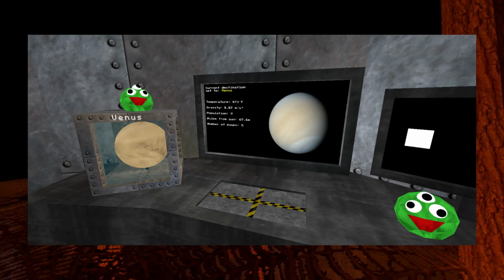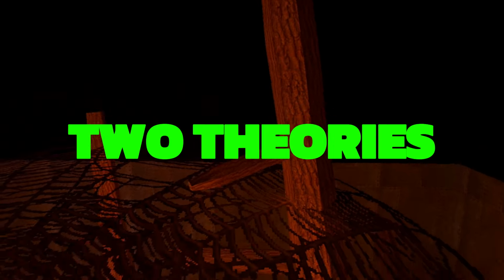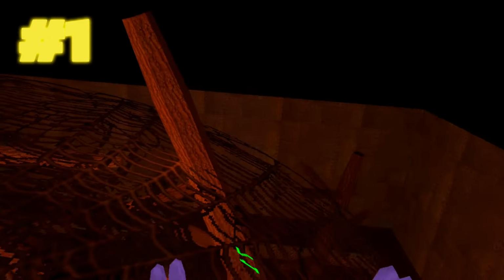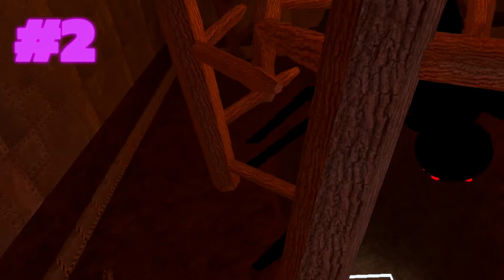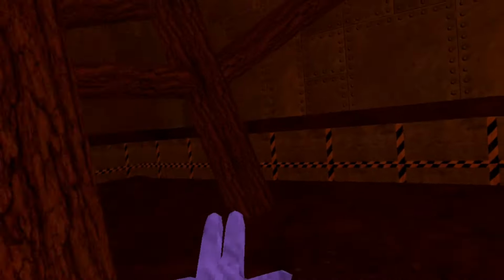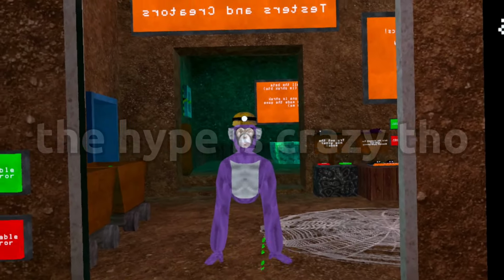What Will Big Scary's LEVEL 20 Be Like?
🚨 I also realize now that this is MOST LIKELY something NOT to do with Level 20. I have NO MEANS to ever clickbait whatsoever. 🚨

In this vid, I explain some new LEAKS that Shrek gave us for the potential NEW update soon! I hope my predictions are correct honestly. Btw, yellow screen is still here, so I'm going insane, please help me.